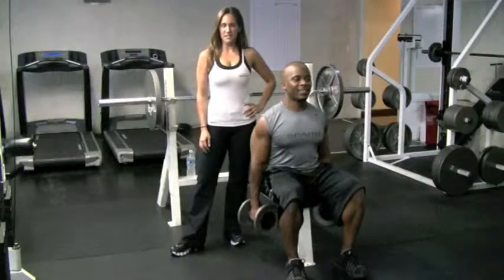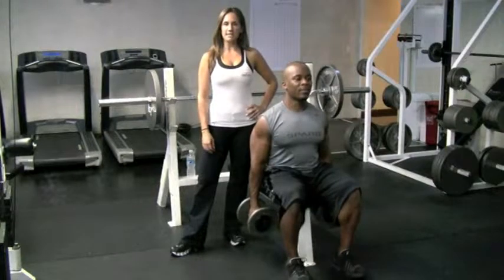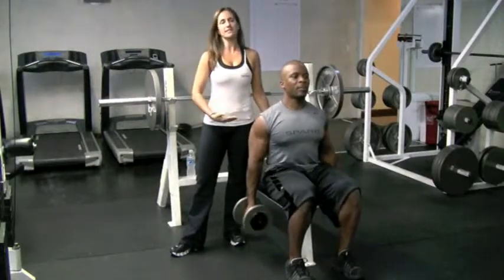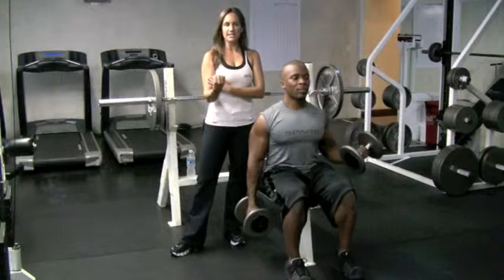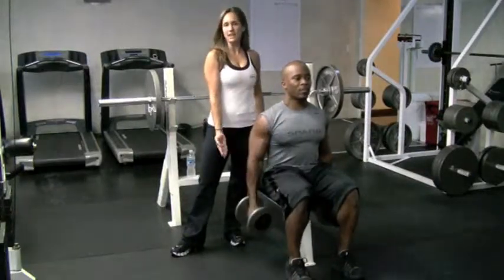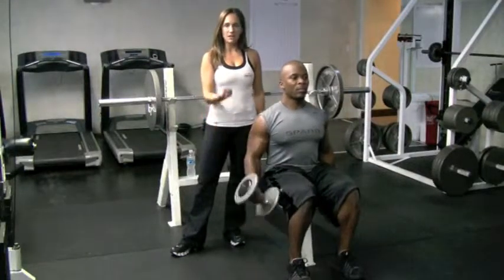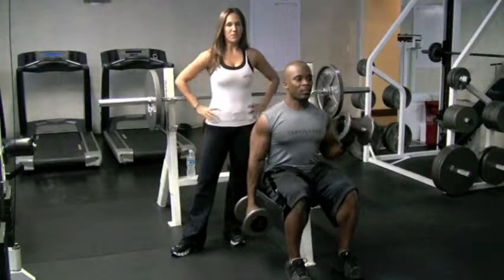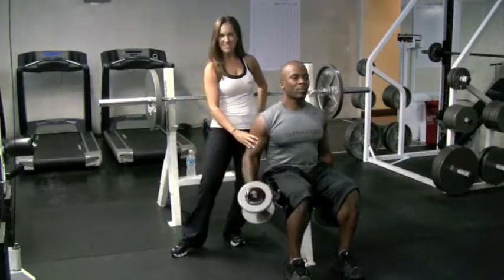Seated Bicep Curl Personal Trainer Muscle Training Miami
Lack of time is the number one reason people state for not exercising. If YOU dont make time for yourself and your health,

who is going to? We have designed a unique and fun personal training studio. At Precision, we provide hands on, one-on-one

direction and do not charge sign up fees or have memberships. Our trainers work by APPOINTMENT ONLY, providing scheduling

that is convenient for you and your lifestyle. It does not matter if you are a gym regular who just needs an extra boost

to get over your plateau, trying to get the figure back you had before the kids, feeling un-energized, or a complete

beginner at exercising, we can provide professional guidance and motivation in a fun, private, un-intimidating

environment.

At Precision Personal Training, we understand that taking the first step is often very difficult, overwhelming, and

intimidating. We know that your search for a personal trainer will be over with us, but, to help you make your decision,

we offer a complimentary consultation and workout. During your consultation we will give you a chance to meet our team of

professionals and see our facility. We will also discuss your health history, exercise history, personal goals, and time

lines if any, as well as any diet and food concerns you may have. We then take you through a short sample workout,

depending on our discussions and your experience.

Whatever your fitness goals weight loss, toning, getting into shape, core-training, rehabilitation or musculoskeletal

impairments, sports specific training, cardio and strength training, diet and nutrition, Pilates, stretching, strength

training or relaxing, our personal fitness studio is here to help.
We have designed our studio to accommodate every aspect of your fitness and wellness regimen. We have tried to make all of

our programs relevant to your desires and needs.
Unlike other fitness programs that take your money and then forget about you, we are here for you through every step. Our

prices are some of the best in the market, and we pride ourselves on our commitment to getting you results with our

personalized training programs and teaching you life skills that are essential to creating healthy choices for you and

your family. All of our programs are customized to each clients unique fitness level.
Make the smart decision. All trainers and facilities are not created equal.

facility pictures, and client testimonials to see why our programs and facility are hands down, the absolute best fitness

program in Miami. Choose experience and quality when choosing a personal trainer. Your trainer should at the very least

look like they workout! Please take a look at our fun filled programs.

We are here for: personal training, group training, pilates, massage, pre natal, post natal, kids fitness, teen fitness

and aerobic classes.

Taking the fitness to another level:
8861 SW 132nd. Street
Miami, Florida 33176
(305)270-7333